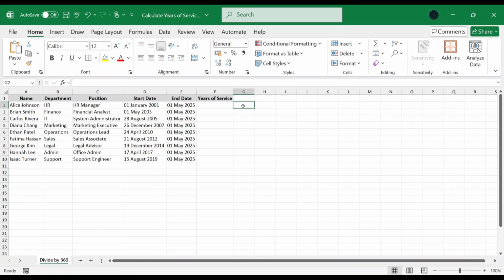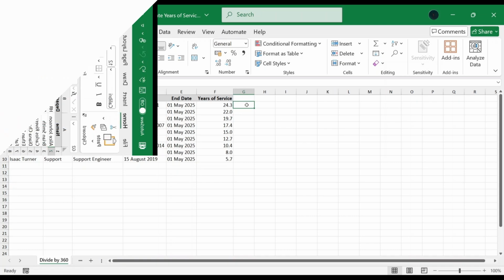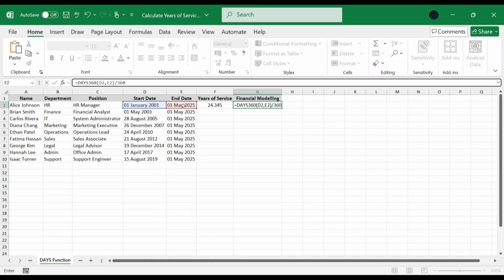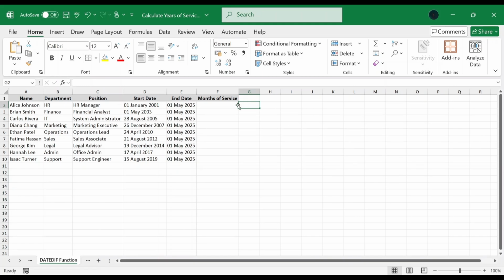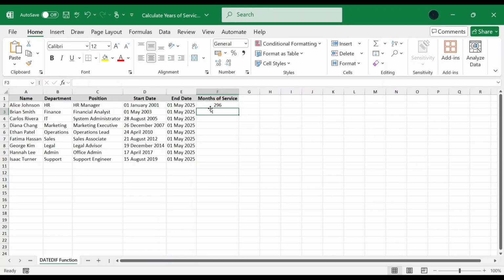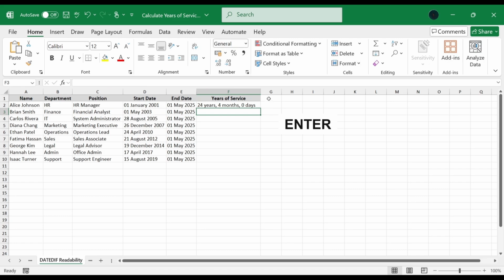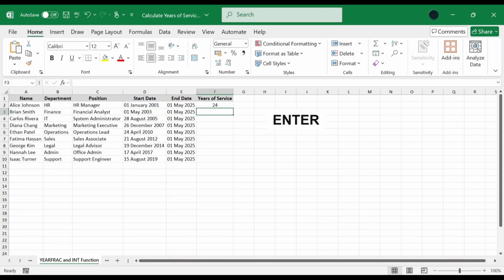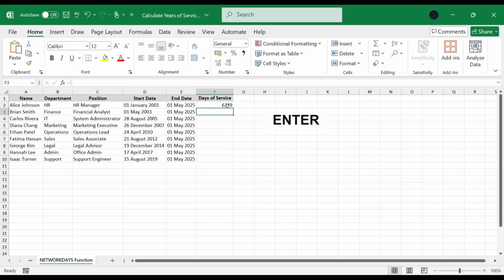Calculate Years of Service In Excel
In this tutorial, you’ll learn multiple ways to calculate years of service in Excel. Whether you’re tracking employee tenure or project durations, this video covers all the essential formulas — from basic date subtraction to advanced functions like DATEDIF and YEARFRAC.

00:00 – Intro
00:20 – Date Subtraction and Division
01:45 – Using DAYS or DAYS360 and Division
03:32 – Using the DATEDIF Function Until Today’s Date
05:29 – DATEDIF Function to Calculate Years, Months, and Days
06:38 – Using YEARFRAC Function
07:46 – Using NETWORKDAYS Function

Transcript:

00:00 – Intro: Overview of different methods to calculate years of service in Excel.
00:20 – Subtraction Method: Learn how to find the difference between two dates and divide by 365.
01:45 – DAYS/DAYS360 Functions: Use Excel’s built-in functions for precise calculations.
03:32 – DATEDIF Function: Automatically calculate years of service up to today’s date.
05:29 – Detailed DATEDIF: Get results in years, months, and days format.
06:38 – YEARFRAC Function: Calculate fractional years of service for payroll or reports.
07:46 – NETWORKDAYS Function: Measure service in business days, excluding weekends and holidays.